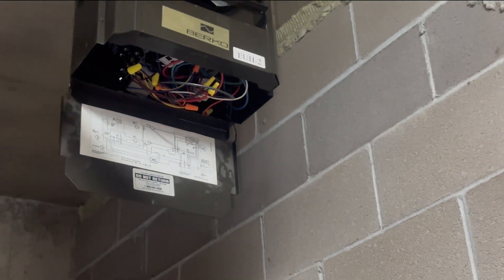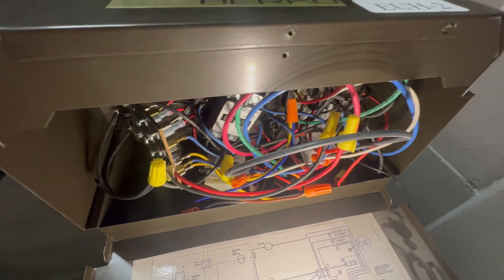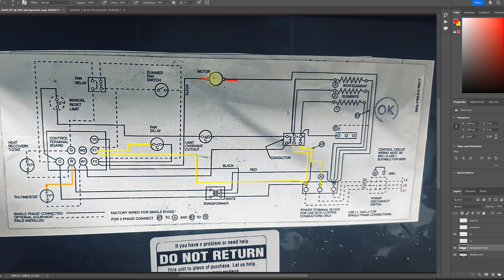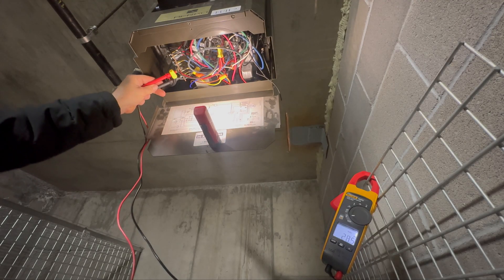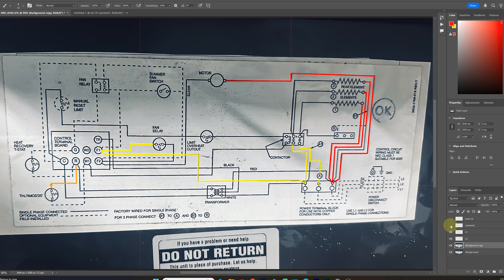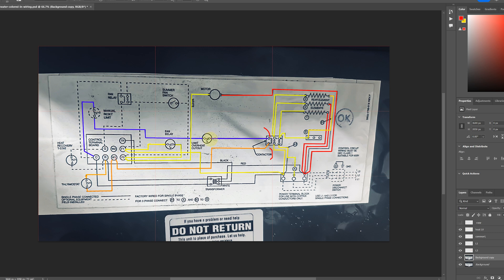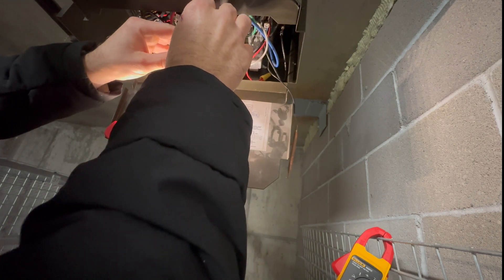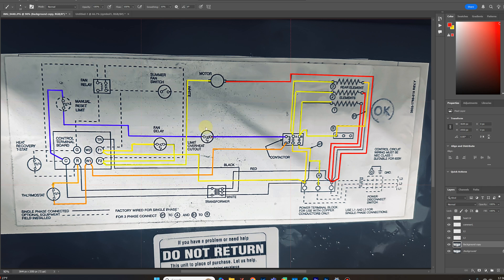Troubleshooting Heater with Wiring Diagram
Basic 3 phase electric heater troubleshooting utilizing the wiring diagram.
multi-meter used in this video for troubleshooting